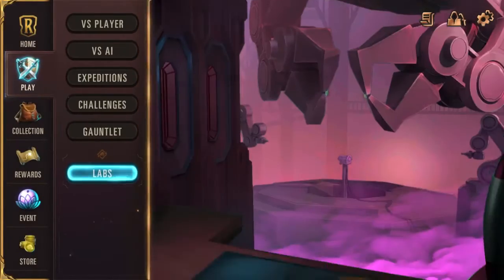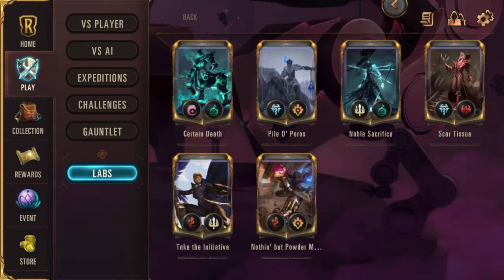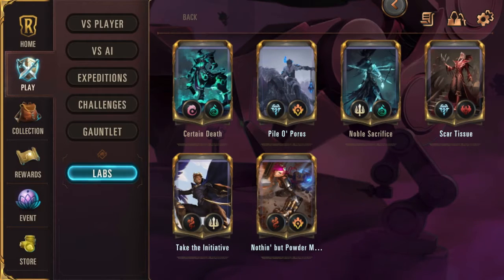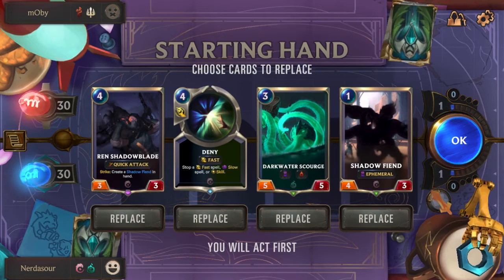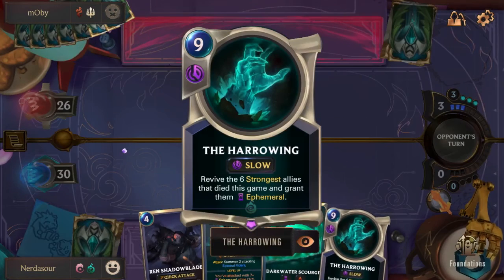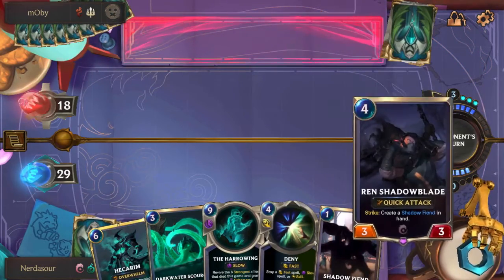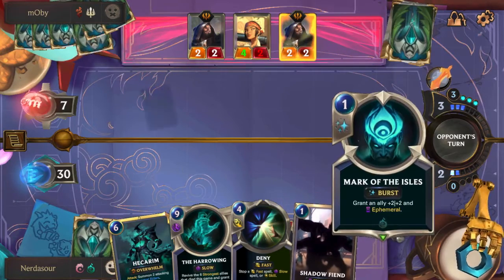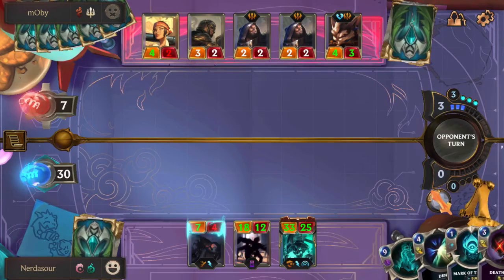New Bestow Lab! | Legends of Runeterra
Today I go over the new Lab in legends. Hope you guys enjoy and that you can find success in your own lab.